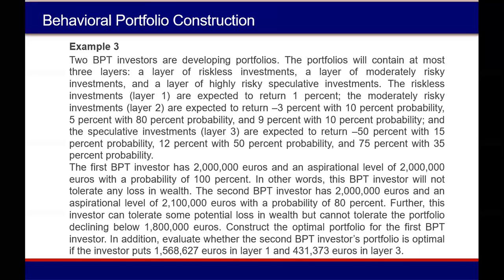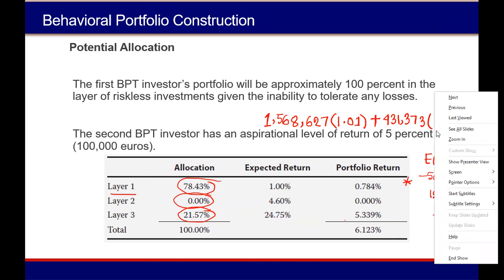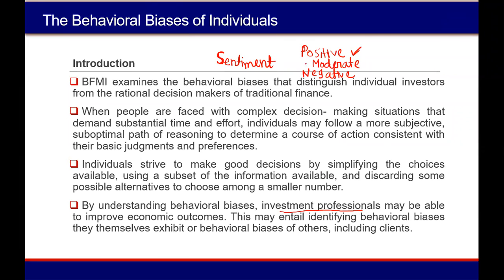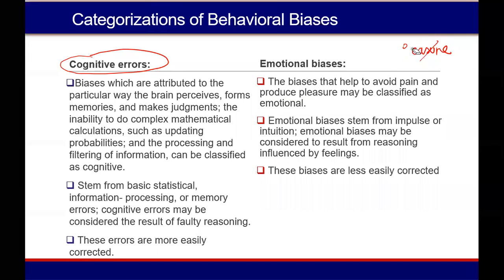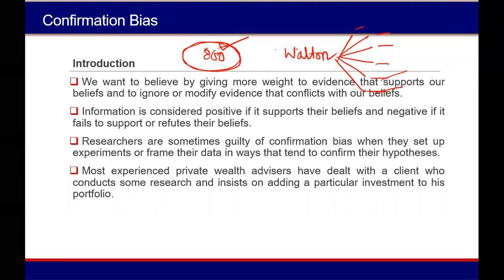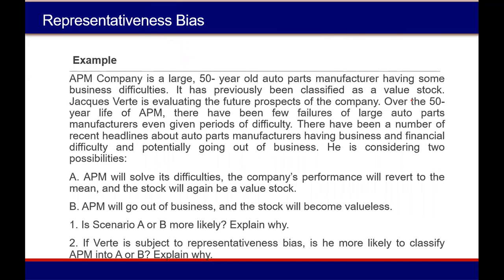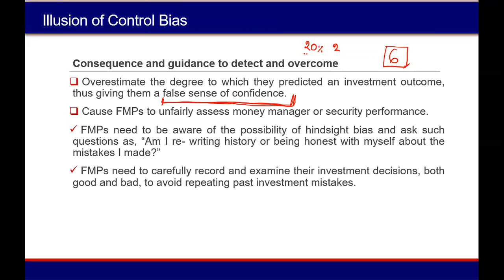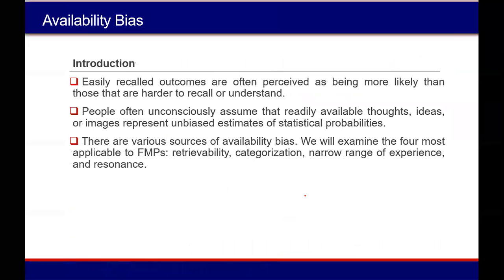11. Behavioral Portfolio Construction and Behavioral Biases of Individuals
Behavioral portfolio construction involves the allocation of funds to different layers. An example has been discussed to show how Behavioral Portfolio Theory (BPT) investors construct their portfolios. Individuals commit cognitive errors and exhibit emotional biases when they need to make complex decisions. The cognitive errors which stem from faulty information processing have been discussed in this lecture. Cognitive errors can be further classified into belief preservance biases and information processing biases.